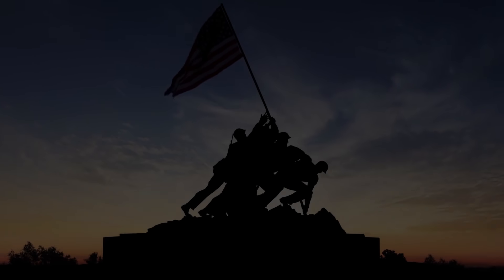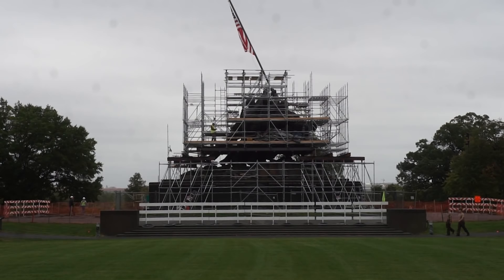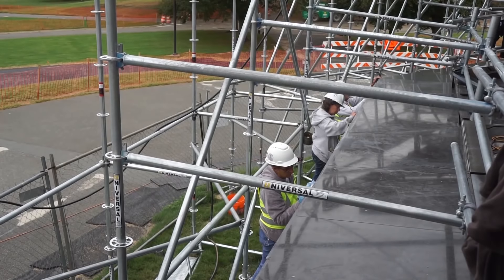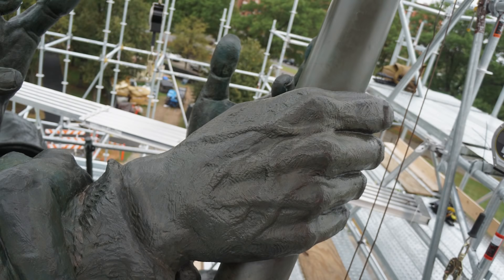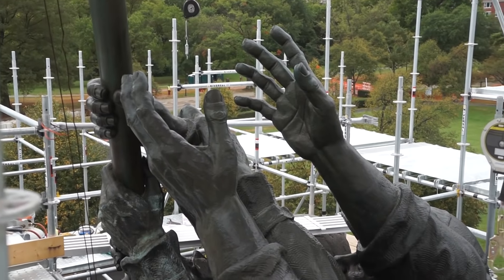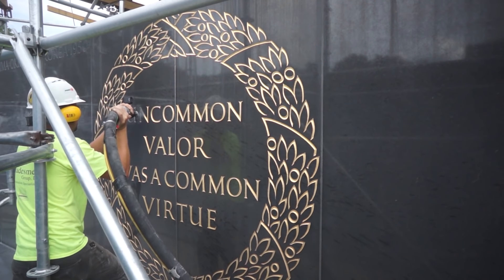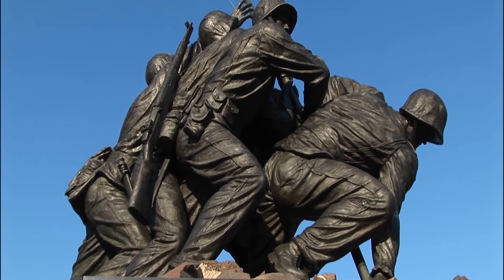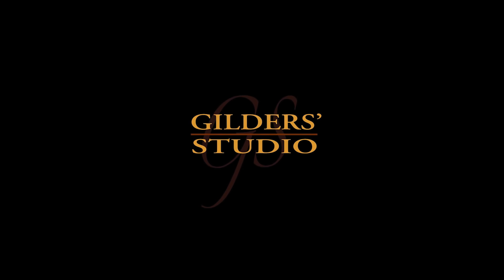US Marine Corps Memorial Restoration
In the late 1940s private funds helped launch the development and construction of the United States Marine Corps War Memorial near Arlington National Cemetery in Washington DC. After nearly 70 years, it's just finished it's first major restoration.